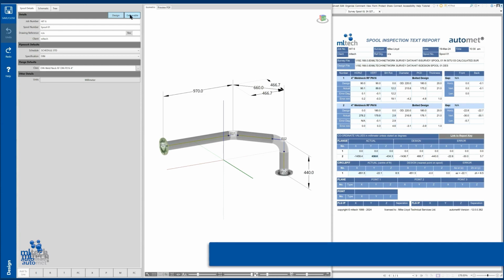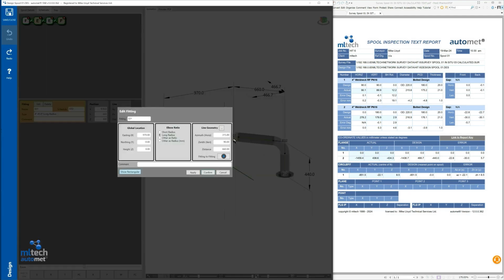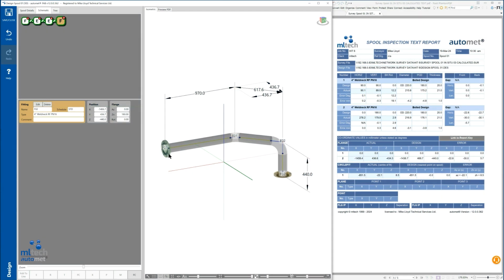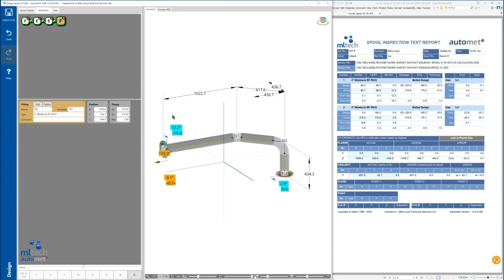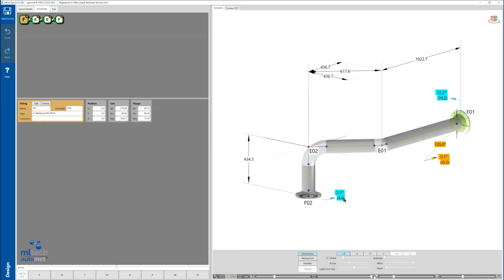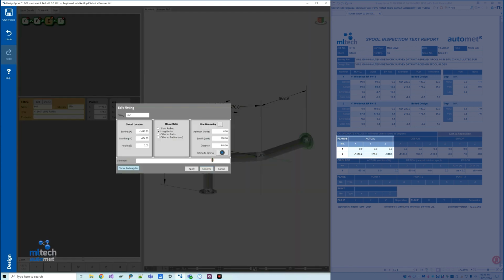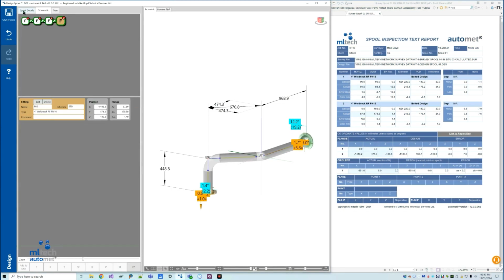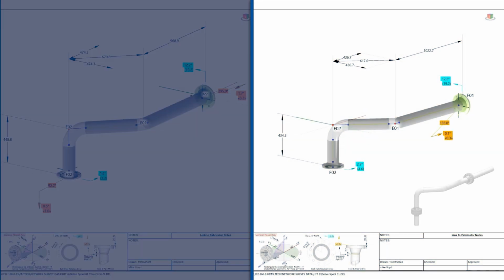Site Survey - Using the Text Report to Create a Deliverable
This video demonstrates how to use the text report from automet® FAB to assist in creating a deliverable.